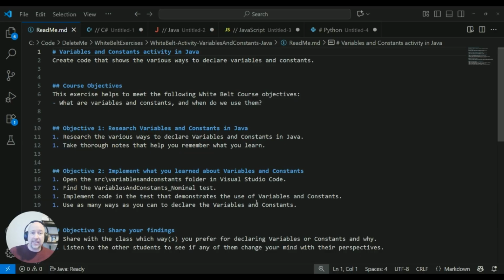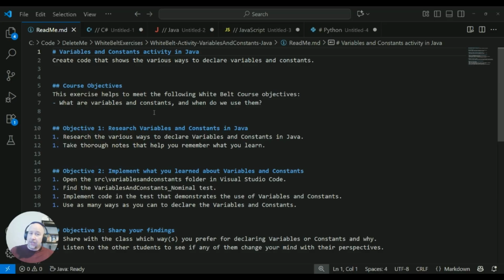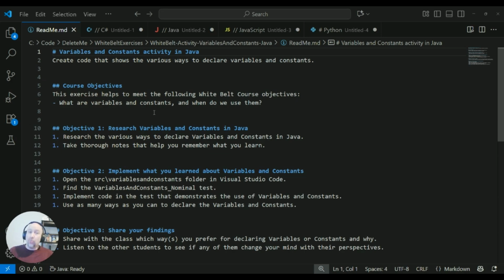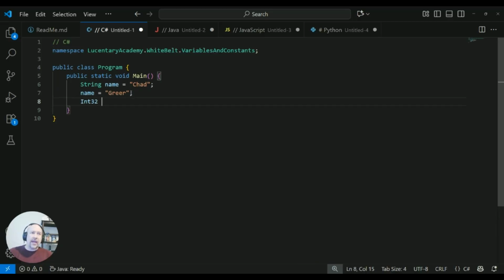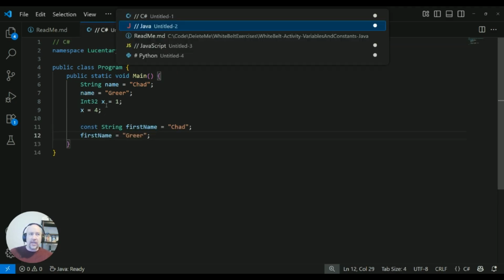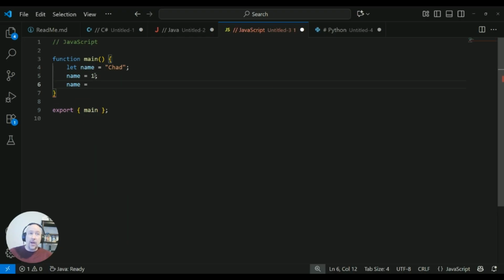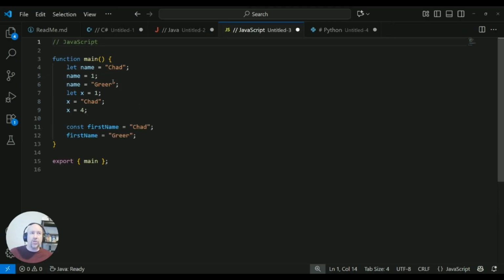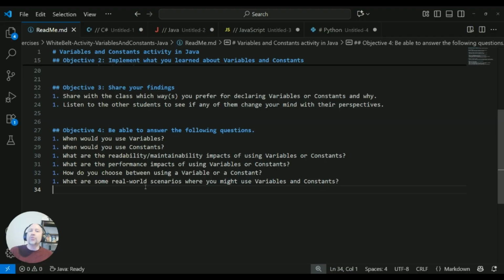White Belt - Variables and Constants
In this video, I discuss the concept of variables and constants across different programming languages, including C#, Java, JavaScript, and Python. I explain that a variable is like a named container that holds data, with strongly typed languages enforcing specific data types, while loosely typed languages allow for more flexibility. I also cover the nature of constants, which are similar to variables but cannot be changed once assigned. I encourage viewers to explore how each language handles these concepts and to think critically about the differences. Please take some time to research and reflect on these distinctions as you continue your learning journey.